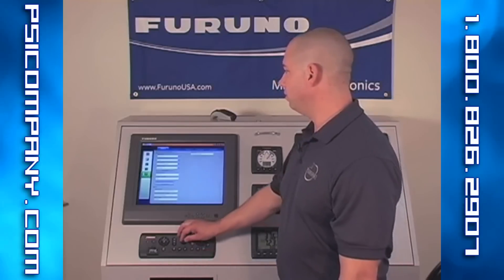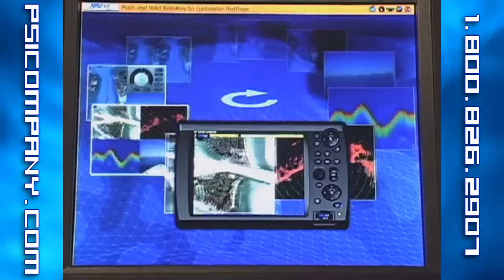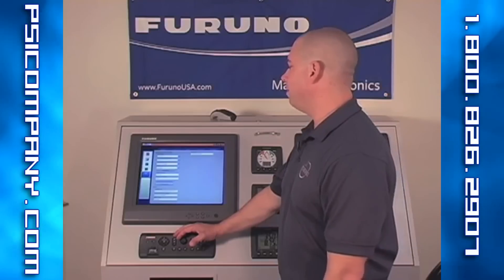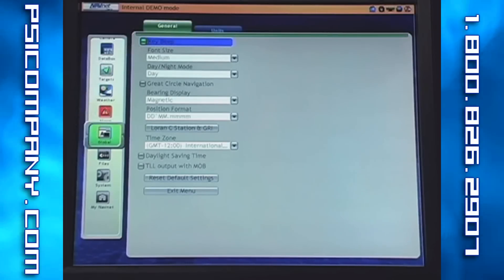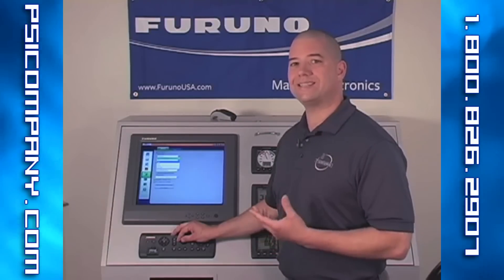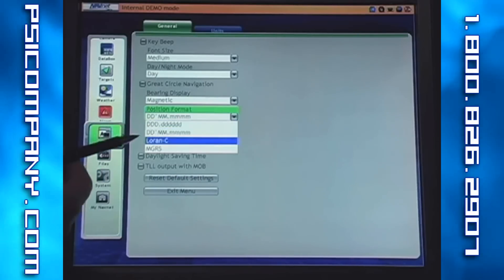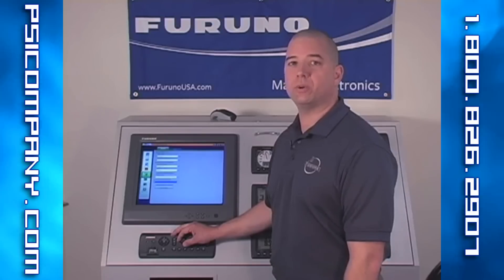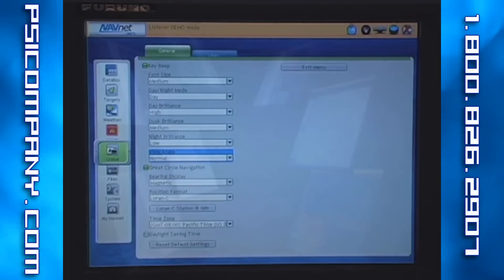Furuno Navnet 3D Using the Display Part 2 - Visit Us for New Models!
This (5 Video) Furuno Navnet 3D training video series includes:
1. An Overview of the Display Elements (or user interface) of the Furuno Navnet 3D System, showing the versatality and adaptability of the Furuno Navnet 3D Marine Electronics Displays.
2. How The Furuno "Rotokey" functions in relation to the Furuno Navnet 3d System, showcasing the simplicity in opertaion.
3. Accessing and using multifunction windows in Furuno Navnet 3D, and reverting to default operator settings.
4. Compaing the attributes tof the Furuno MFD8, Furuno MFD12, and Furuno MFDBB (Black Box) navnet 3D Systems.

The Furuno MFD (or Multifunction Display) has three different product permutations:
The Furuno MFD8 8.4" Color LCD Multifunction Display-

The Furuno MFDBB Multifunction Display Processor or Black Box Processor-

Furuno Navnet 3D: Installing Furuno Navnet 3D Charts

Furuno Navnet 3D MFD8, MFD12, MFDBB Display Training-